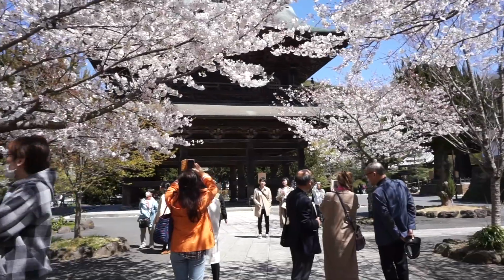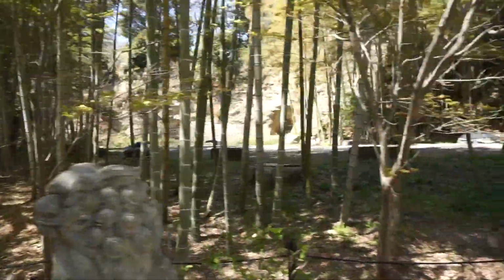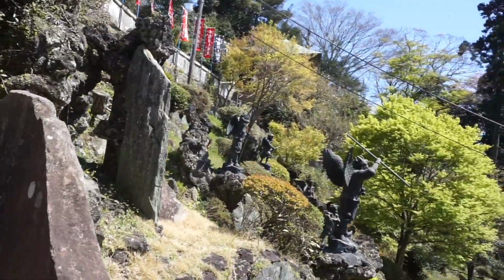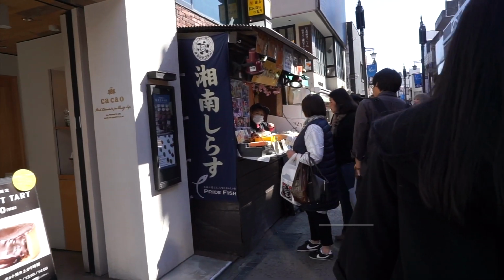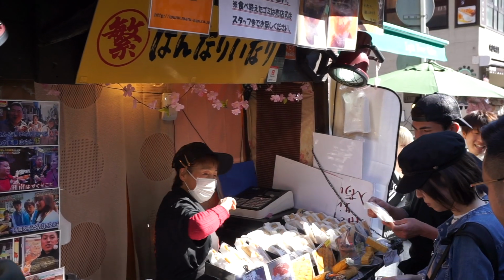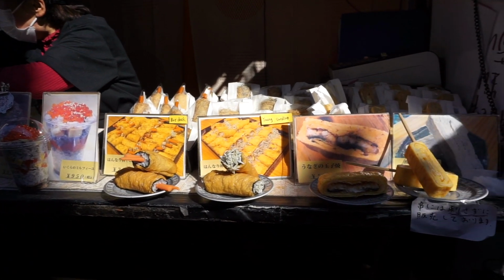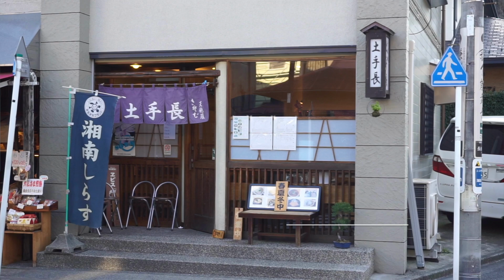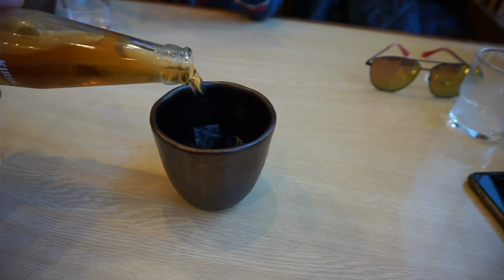JAPAN TRAVEL: KAMAKURA! Day 3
Fantastic day trip south of Tokyo to the historic temple-peppered coastal town of Kamakura. Full of UNESCO sights, we decide to take in a couple of incredible complexes - Engakuji and Kenchoji. Then we hike the Tennin Trail up in the surrounding hills before getting down into Kamakura proper to find some food! And then back to Tokyo for some extra nibbles.
We ate:
Shirasu inari at Hannari Inari
Nameko Soba at Dotechou
Tsukemen at Yasubee

It really is an endearing and romantic little day trip from the big city and I would recommend it 100%